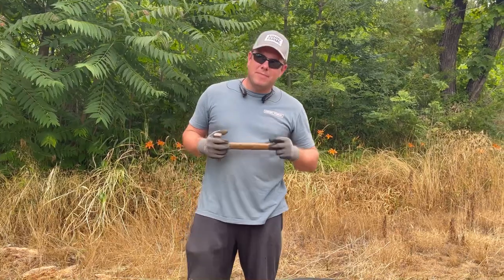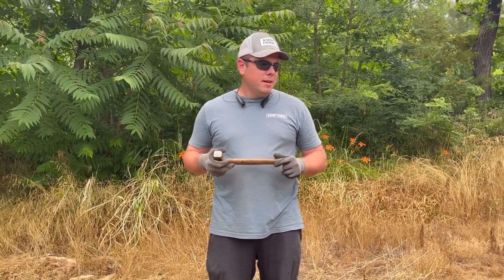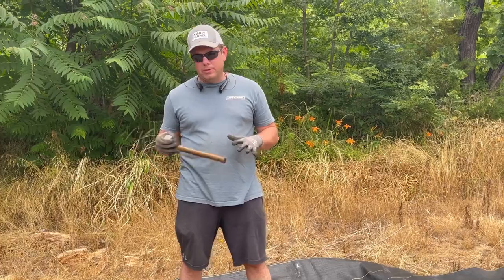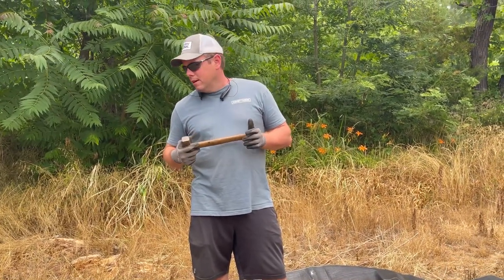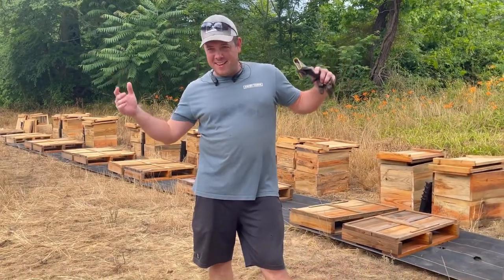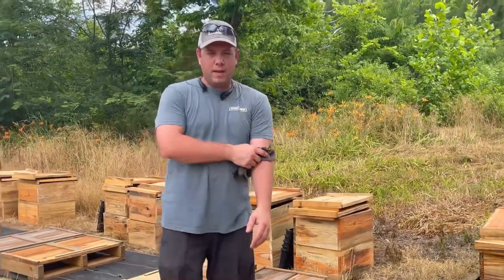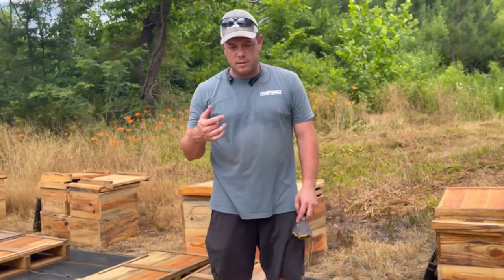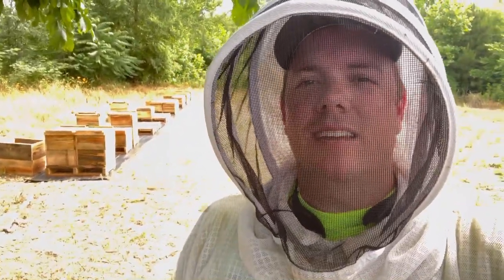Beeyard Bloopers + Establishing a new bee yard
In this video, we show how to start a new apiary from scratch. I show how to set up and establish a bee yard in the most time efficient way possible.